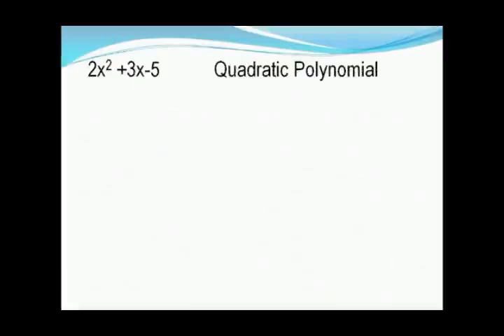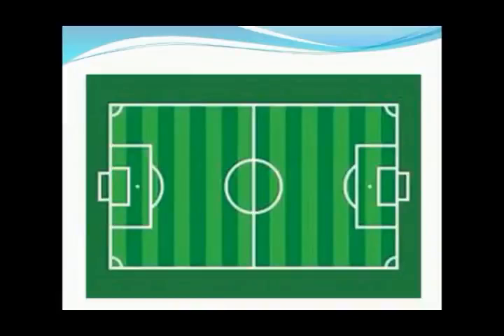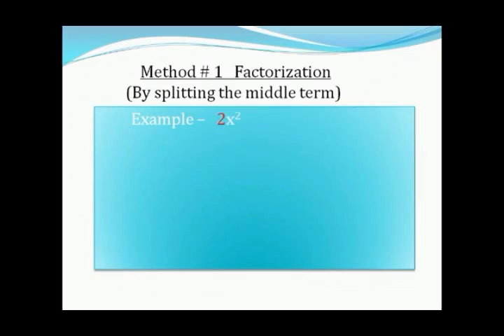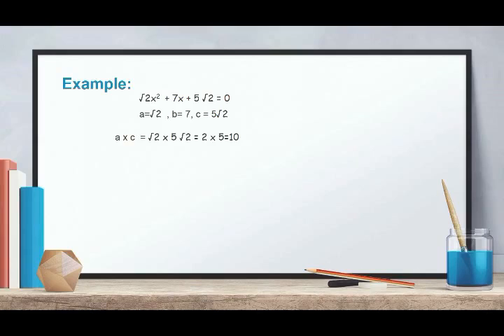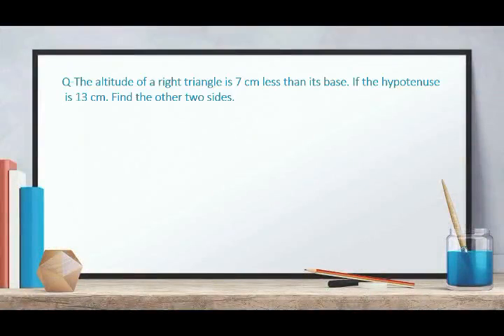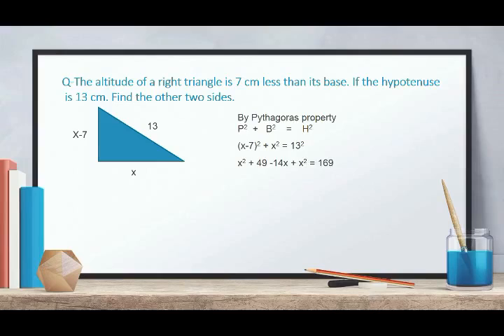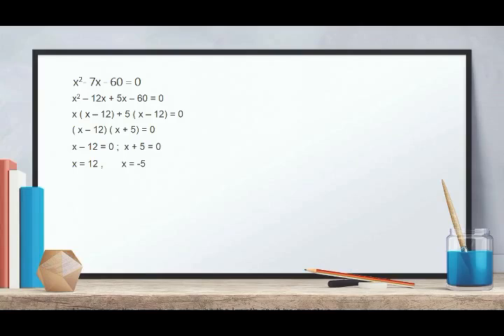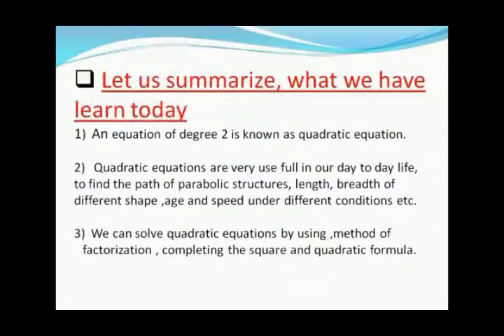INTRODUCTION TO QUADRATIC EQUATIONS BY FACTORIZATION CLASS-X, EX-4.2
AMRIT MAM (KENDRIYA VIDYALAYA)